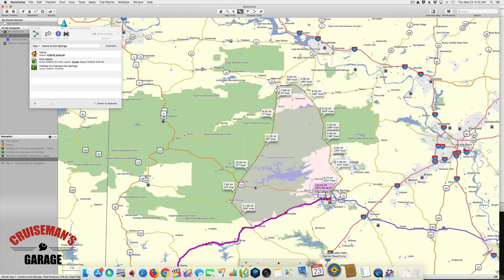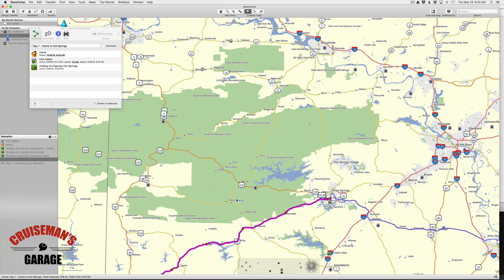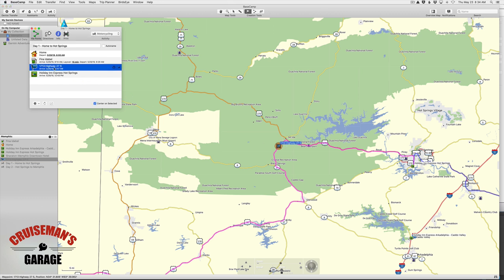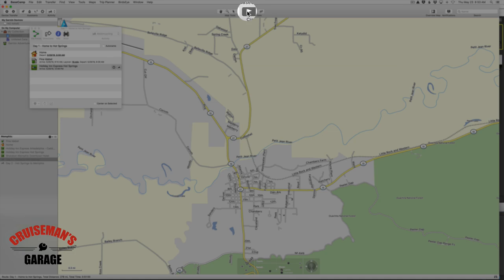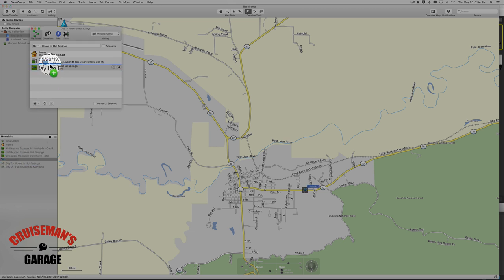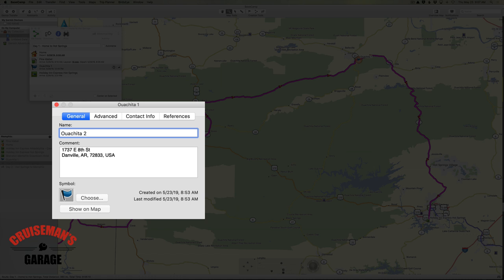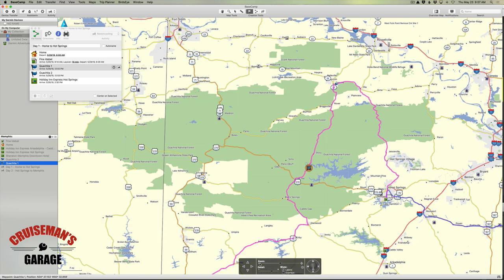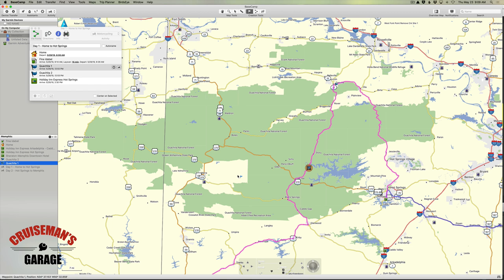Using the Waypoint Creation Tool in Garmin BaseCamp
You can shape your routes using the Waypoint Creation tool in BaseCamp. Only ride the roads YOU want to ride!